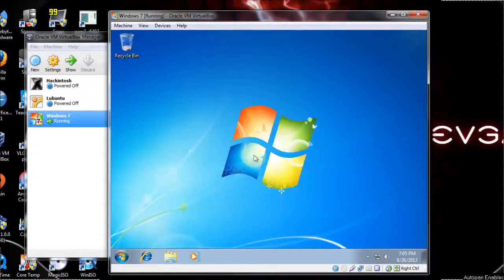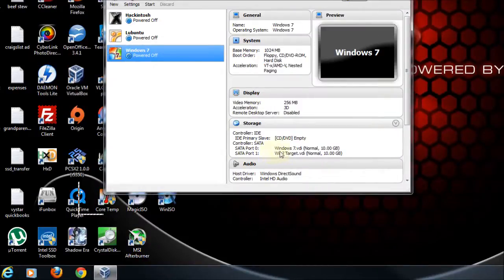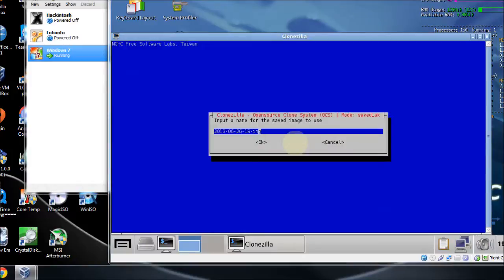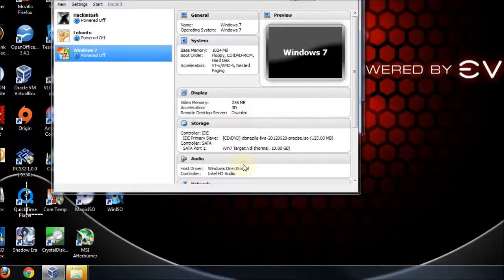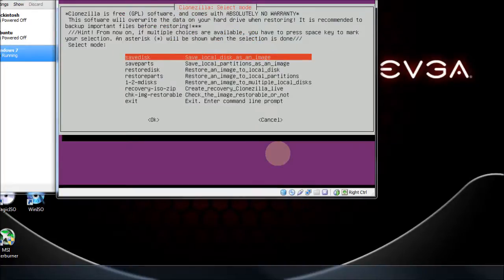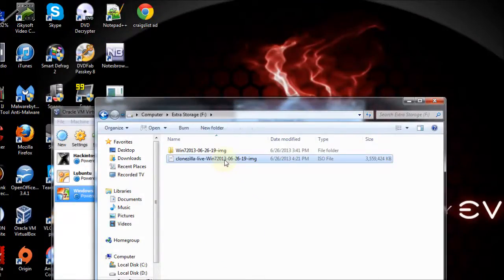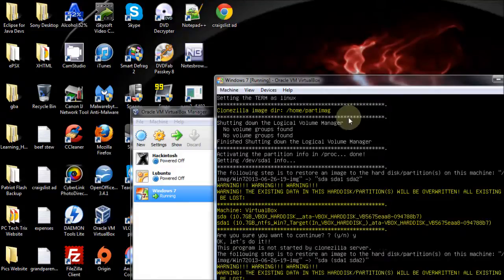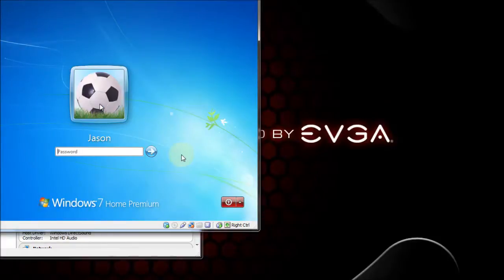Clonezilla Tutorial: How To Create An Automated Windows Restore Disc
This video demonstrates how to create an automated Windows restore disc using Clonezilla. Keep in mind that the iso created must be small enough to fit on either a dvd (4.7gb) or a dual layer dvd (8.5gb). Also the actual usable space on these dvds is less than stated. The creation of the disk image and the iso is lengthy but the restoration is very quick and easy. I have used this method with both Windows 7 and Windows XP and they both worked great. I used Parted Magic and Clonezilla Live but only Clonezilla Live is necessary.

Intro - 0:00
Create Disk Image - 2:10
Create ISO - 4:30
Restore OS - 8:25